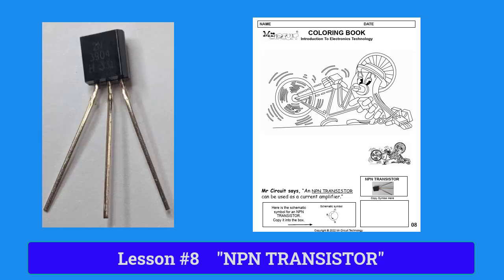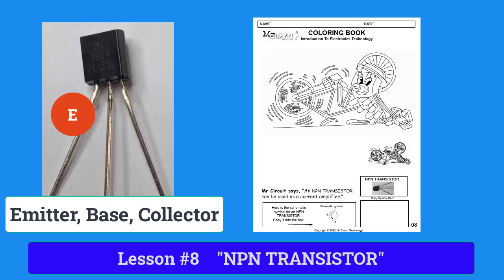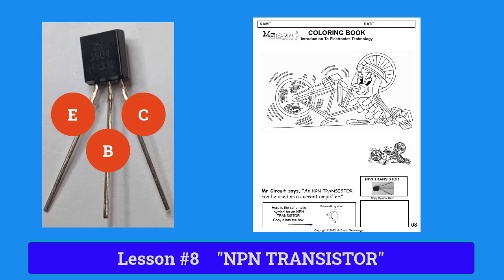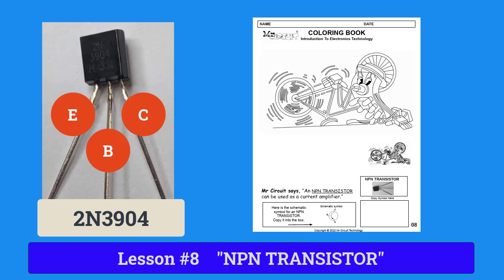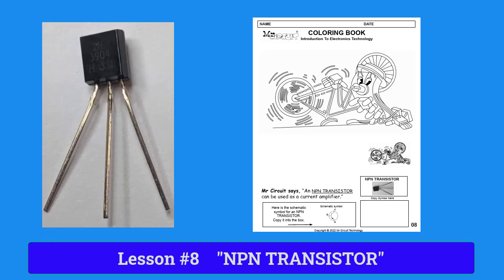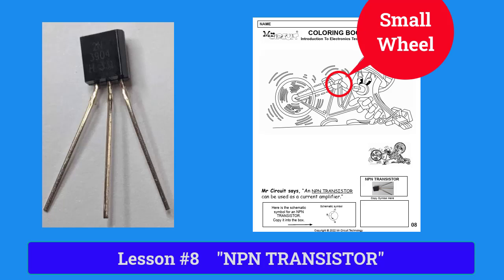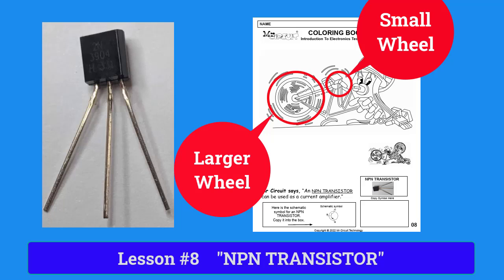Lesson 08 - "What an NPN Transistor does in an electronic circuit"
This is an activity-lesson to teach about what an NPN TRANSISTOR does in an electronic circuit.   To buy Mr Circuit Books, Labs and Kits, go to our Thank You from all of us here at the Mr Circuit Technology Company.